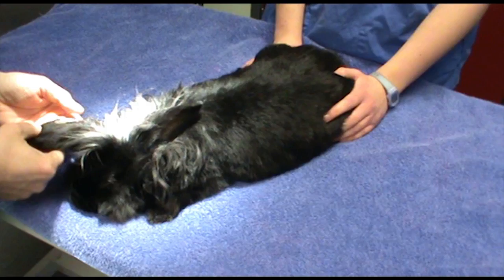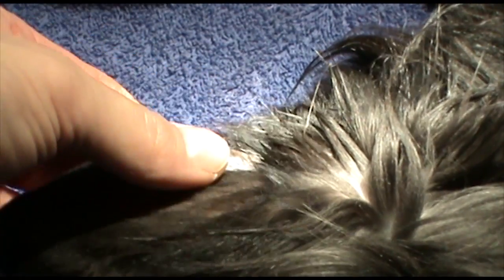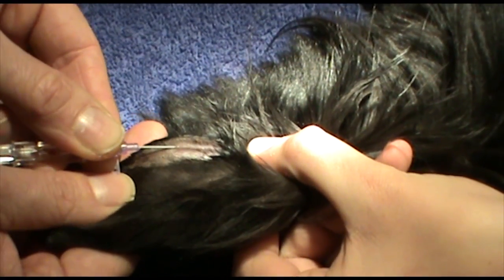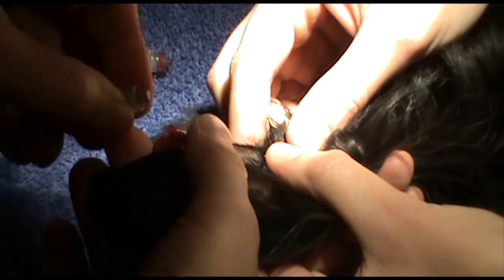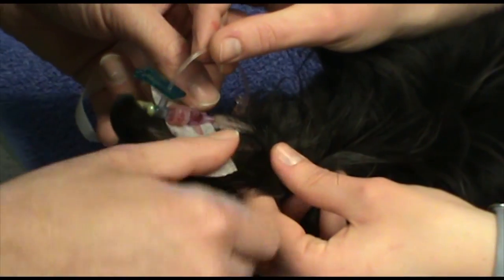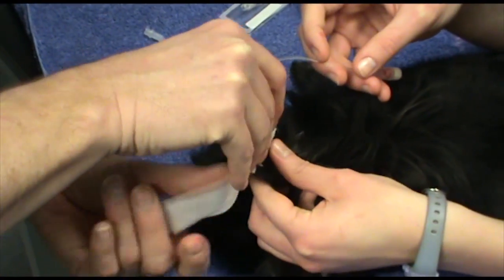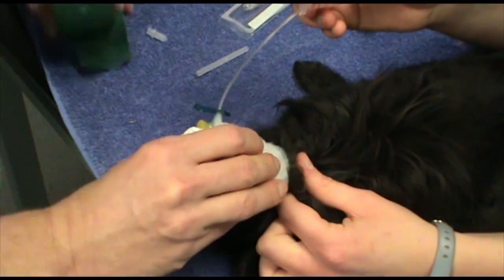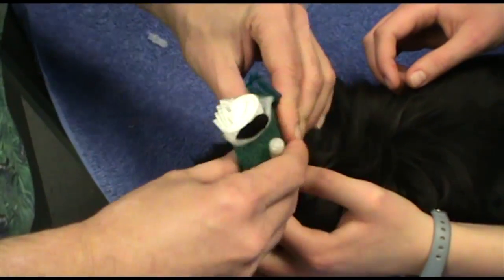Placing intravenous catheters in rabbits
Kevin Eatwell, one of Dick Vet's team of specialist rabbit clinicians, demonstrates best practice in placing intravenous catheters in rabbits.

Clinical procedures should only ever be carried out by a fully trained and qualified vet.